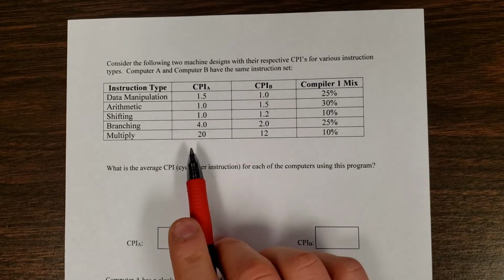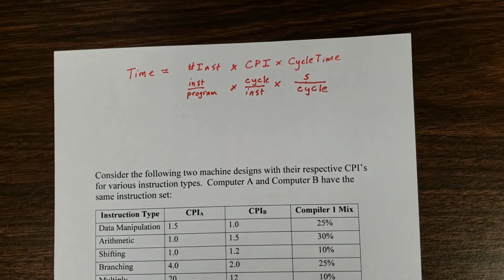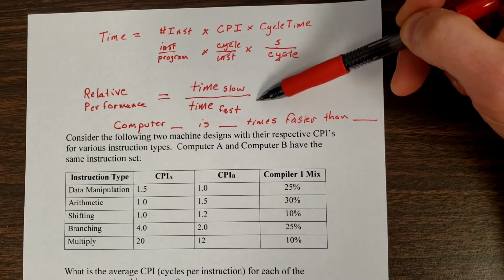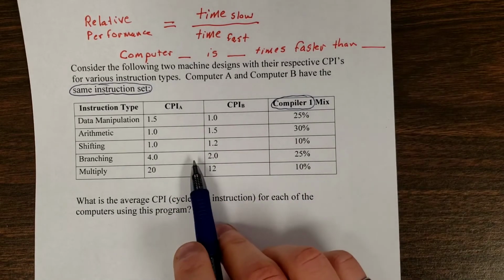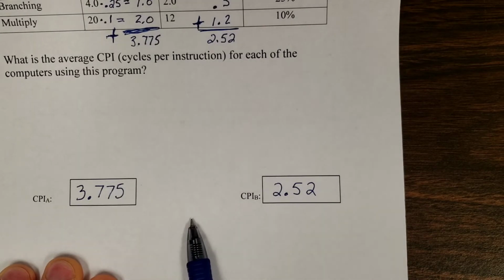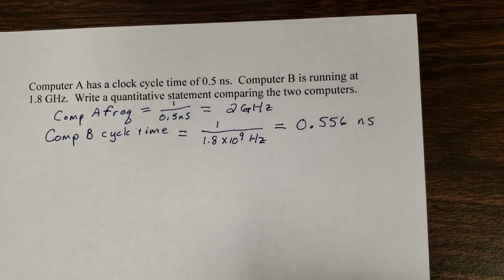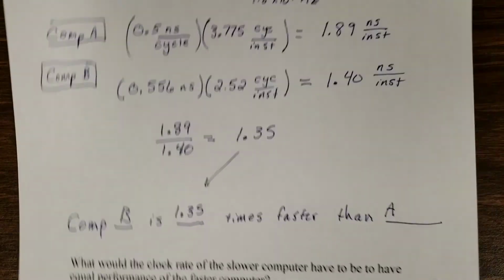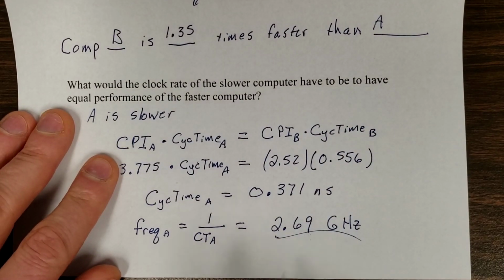Computer Architecture Performance Example 2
Valparaiso University